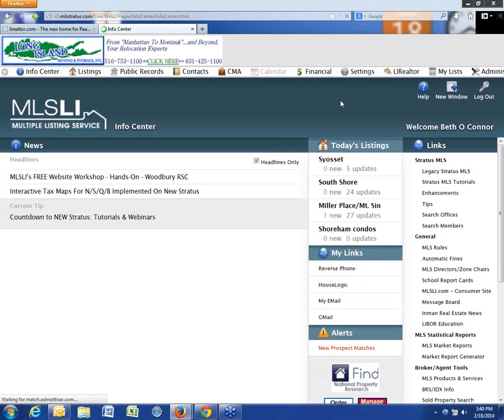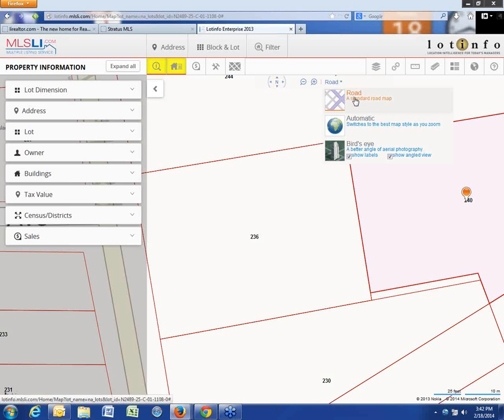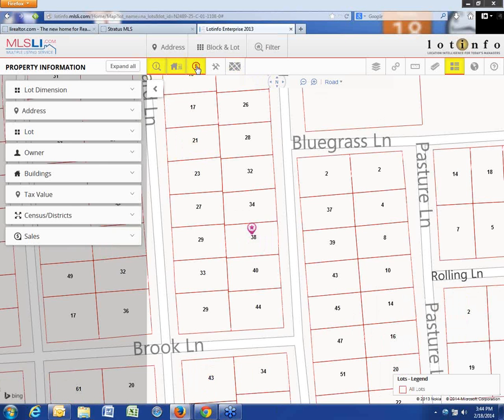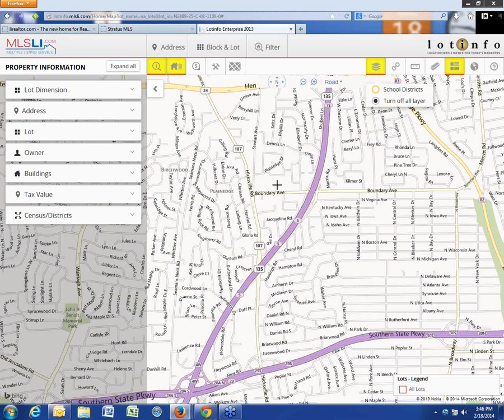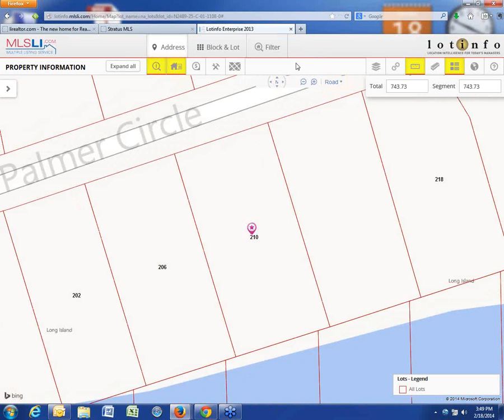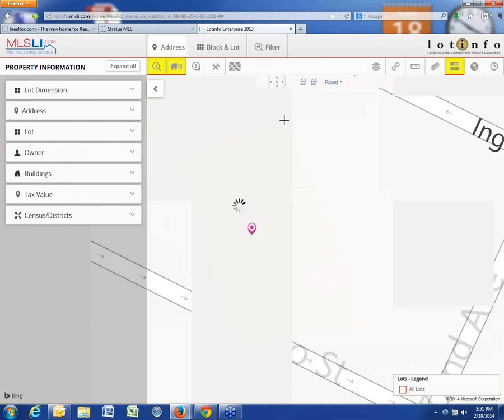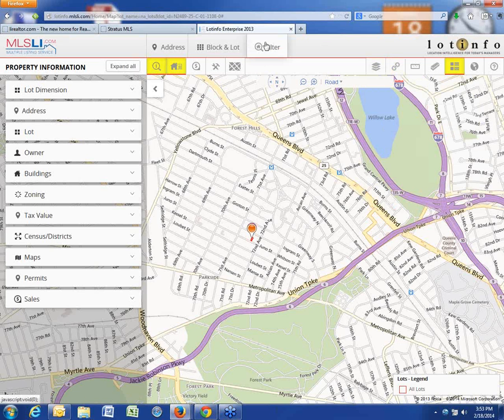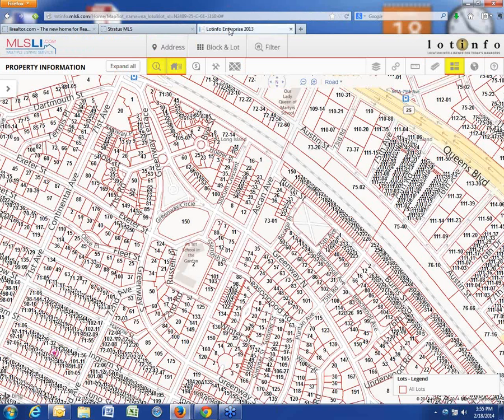First Look at All New MLSLI Lot Info